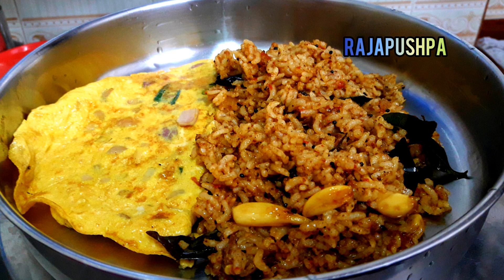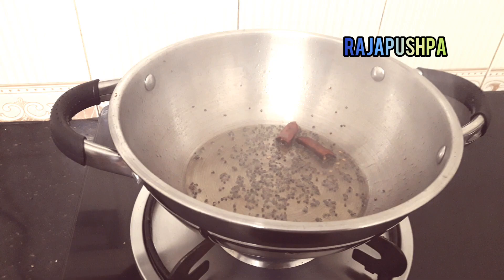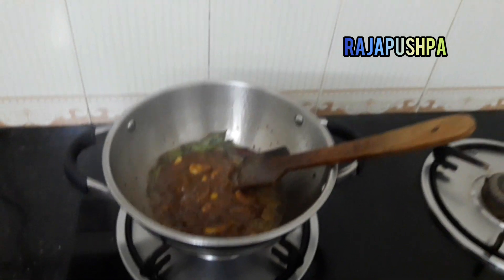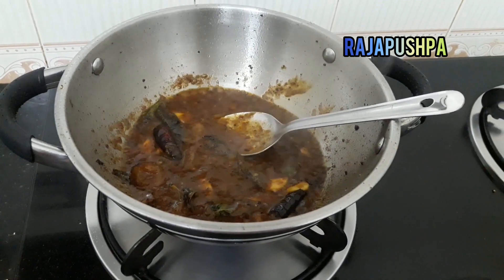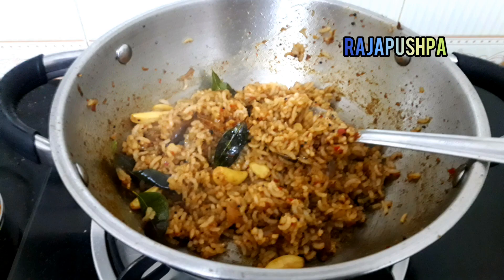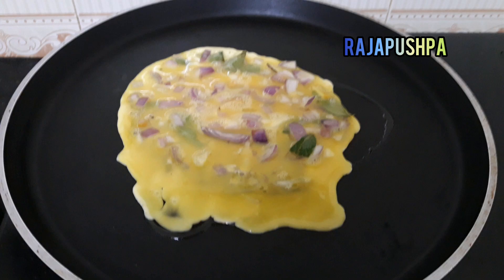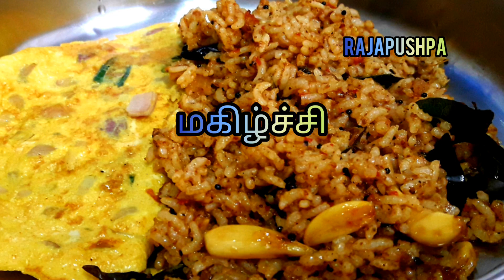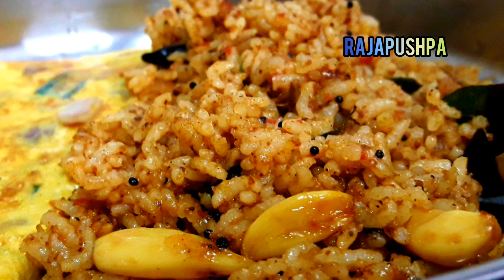சாதம் மிஞ்சி விட்டதா?ஐந்தே நிமிடத்தில் அருமையான அறுசுவை சாதம் |வத்தக் குழம்பு சாதம் | பூண்டு சாதம்